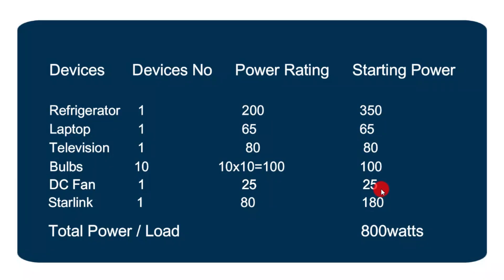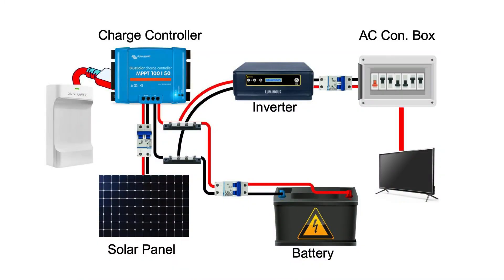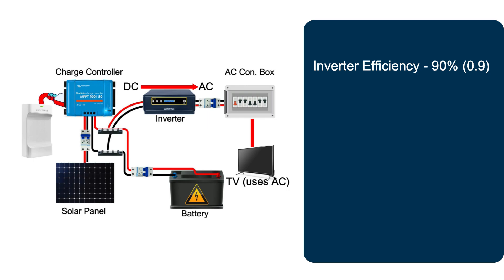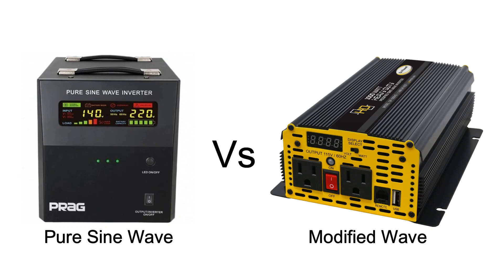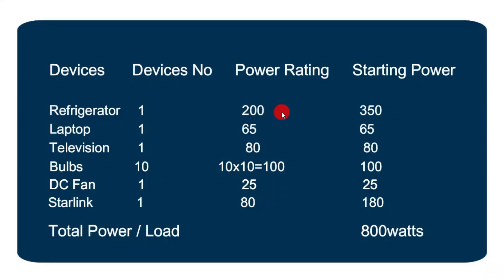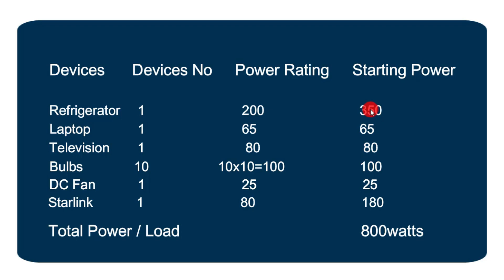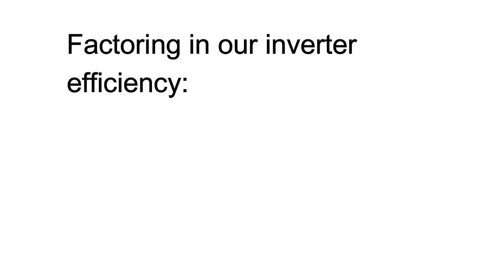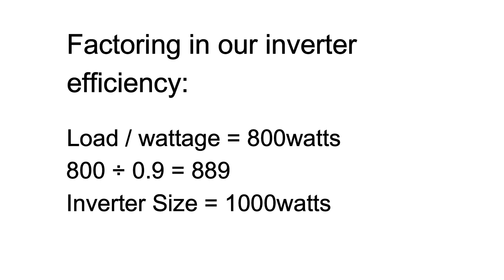What Size Inverter Do I Need? (Solar Calculation Guide)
Stop guessing! Here is exactly how to calculate inverter size for your home or off grid solar system. If you buy an inverter that is too small, it will trip. If it's too big, you waste money.

We cover:
00:40 How energy flows: Panel - Battery - Inverter
01:30 Pure Sine Wave vs Modified Sine Wave
02:39 How to add up your total wattage = Load calculation
04:05 Applying the Efficiency Factor  - 0.9
05:12 Why you must plan for future expansion
Follow this simple math to pick the perfect solar inverter for your needs.